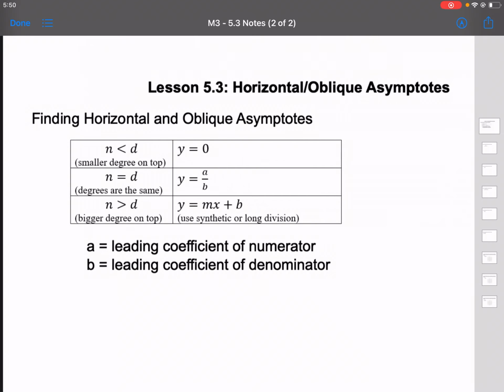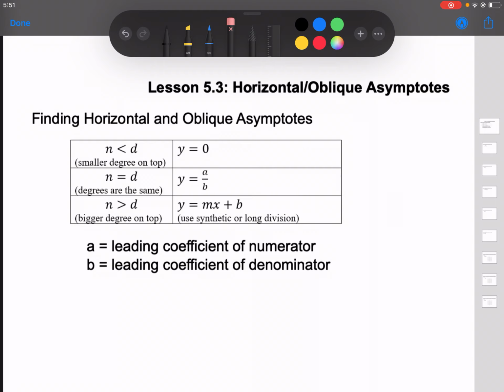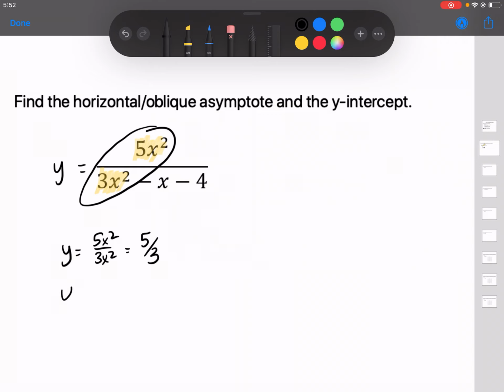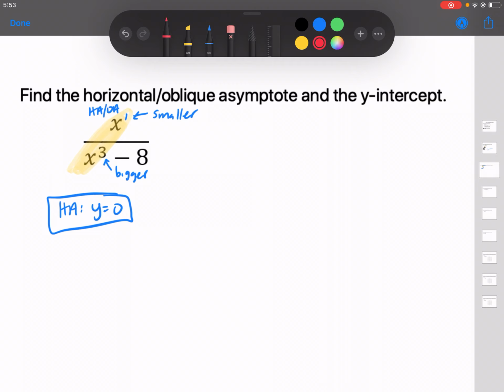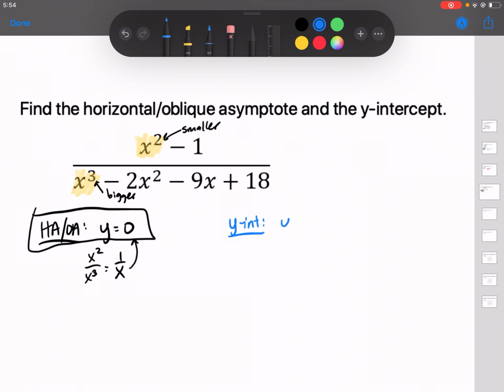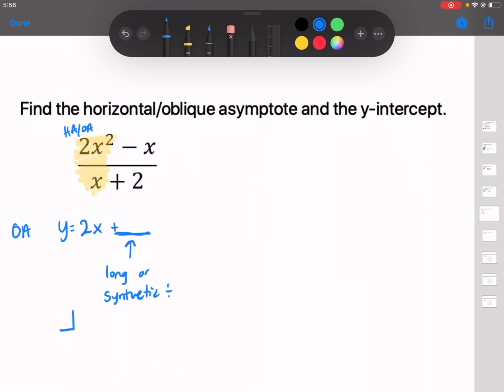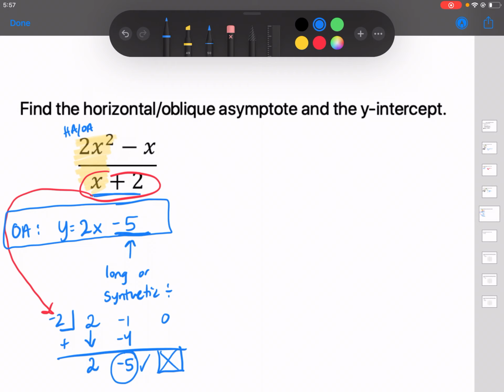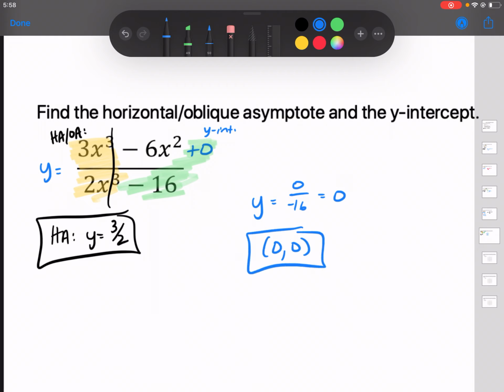M3 - Lesson 5.3a